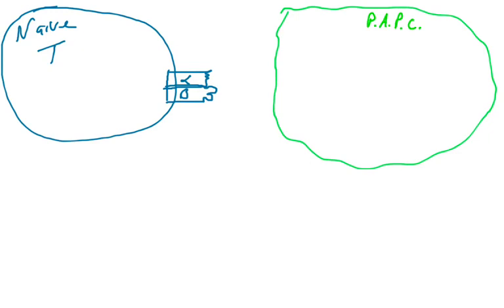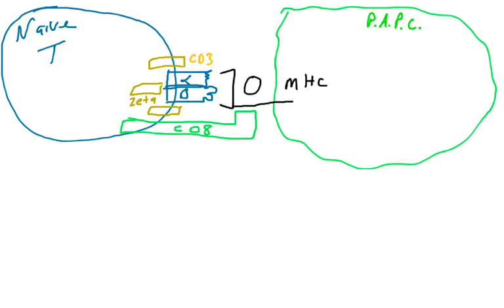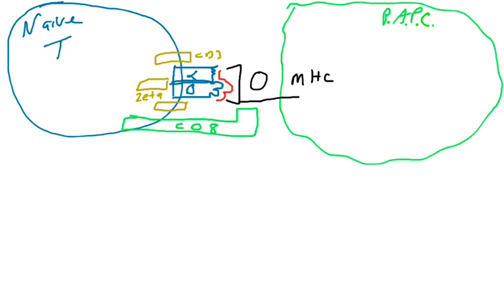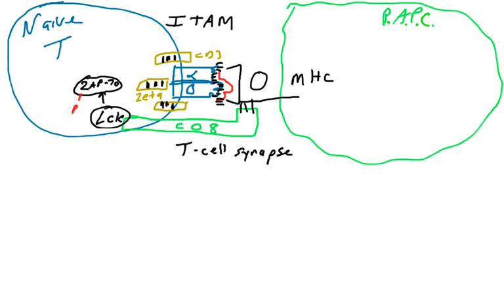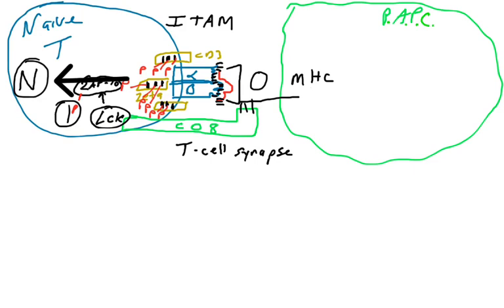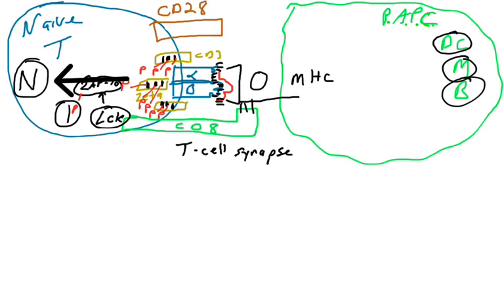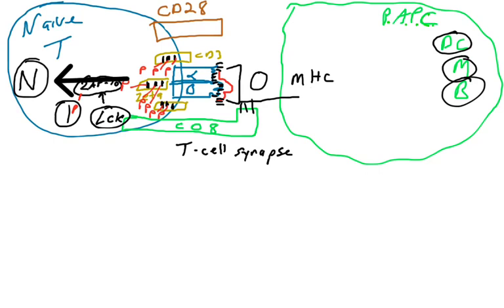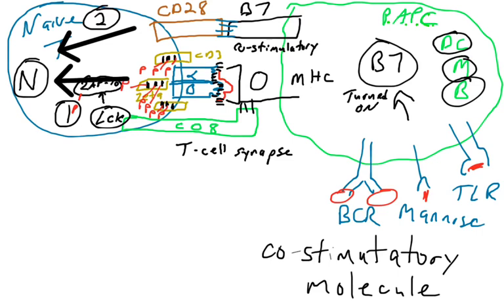T cell activation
This video covers the protein:protein interactions that occur between naive T cells and professional antigen presenting cells that allow for naive T cells to become activated T cells.